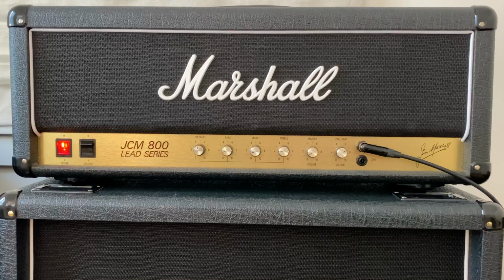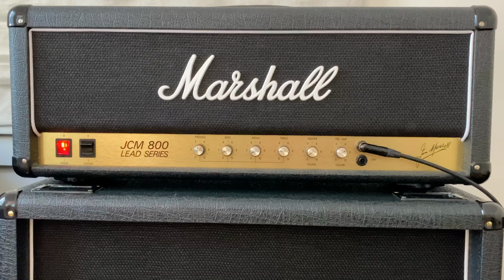Marshall JCM 800 2203x Reissue w/ Hot Mod V2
0:21 Playing
This is my favorite amp, Marshall JCM 800 2203x Reissue.  This is a quick video showing the way many players like Slash use this amp with the volume knob on the guitar.  You can get so many sounds with the volume knob and also low sensitivity channel can get you a very clean / plexi sound too. The mod I'm using is the Legendary Tones Hot Mod V2.